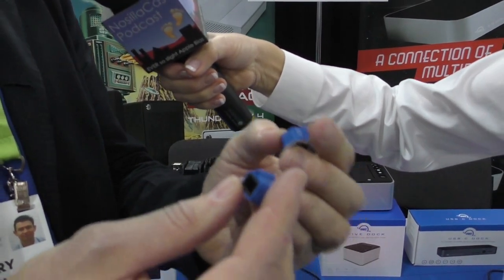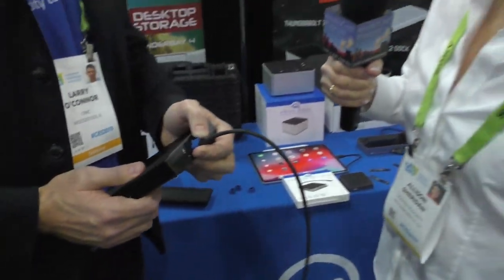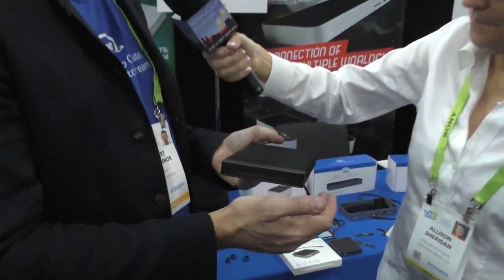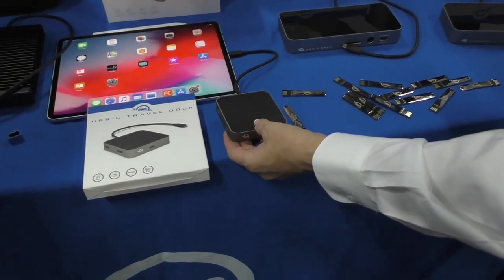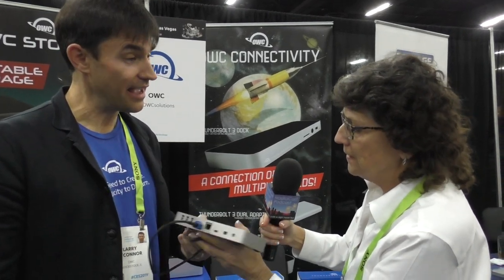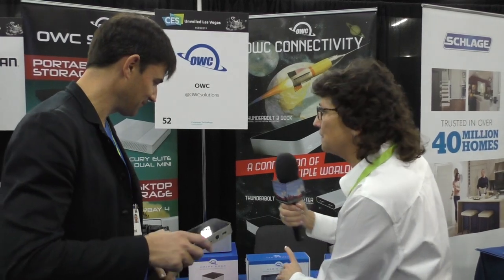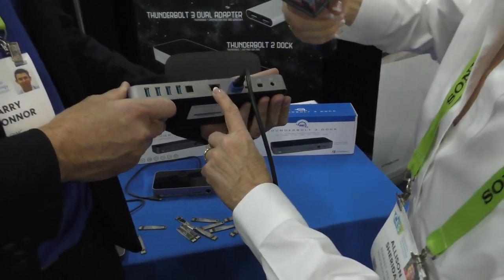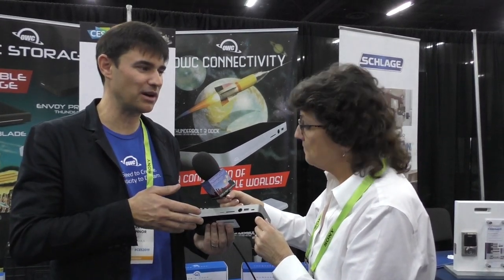CES 2019: OWC Docks, Drives, and Dongles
Allison Sheridan interviews OWC CEO Larry O’Connor about several products currently available at OWC. He starts with the Clingon, a small plastic device that helps to secure and protect your USB-C connector when it's plugged into a USB-C port. Larry then describes OWC’s Thunderblade v4 drive (Gen 2) with up to 8TB of flash storage and a 2500 MB/sec sustained data rate. OWC’s USB-C Thunderbolt3 travel dock has two USB 3.1 Gen 1 ports, HDMI 4K video output, an SD card reader, and a full power-delivery USB-C port. Larry then moves to with OWC's 10-port dock with external power, 3 USB-A ports, 1 USB-C, mini display port, an SD card reader, up to 60 W output power, and it supports up to 10 GB/sec sustained data rate. He concludes with OWC’s Thunderbolt 3 14-port dock that has 5 USB-A 3.1 Gen 1 ports, digital audio out, Ethernet, 2 USB-C Thunderbolt ports, mini display port for 4K video, SD and micro SD card readers, audio out, and a USB-C 3.1 Gen 2 port.  The setting is the CES Unveiled at the Mandalay Bay in Las Vegas.